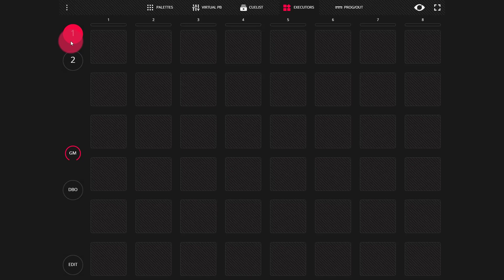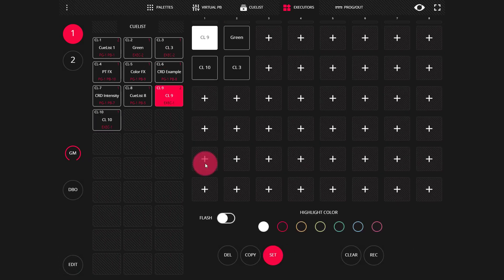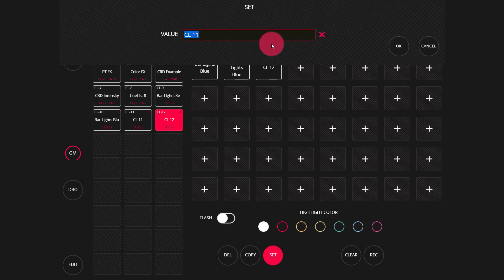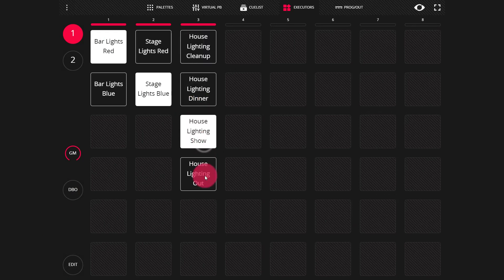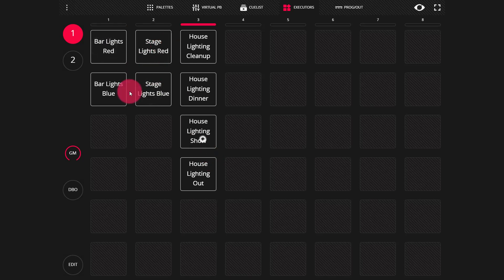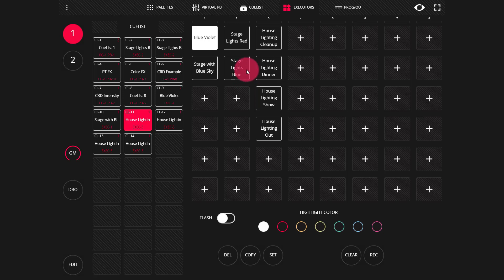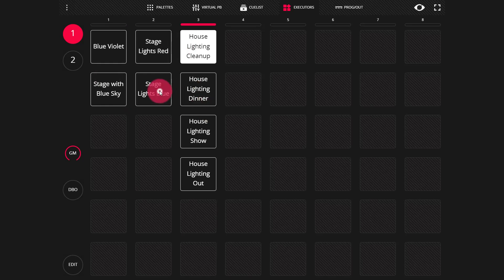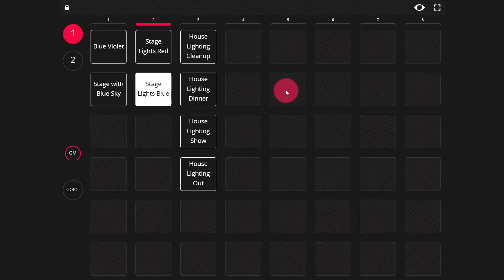Creating a Button Page for Installations in the lightShark LS-Core or LS-1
Installations of all kinds can benefit from a locked executor page for staff and volunteers to trigger basic lighting scenes with ease.  Here's how to set it up on the lightShark LS-Core and LS-1 consoles.